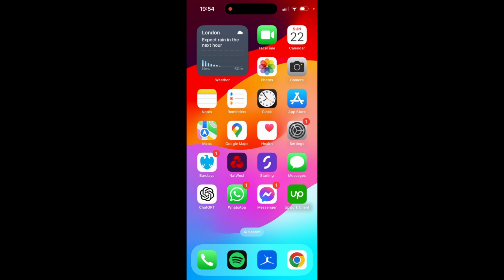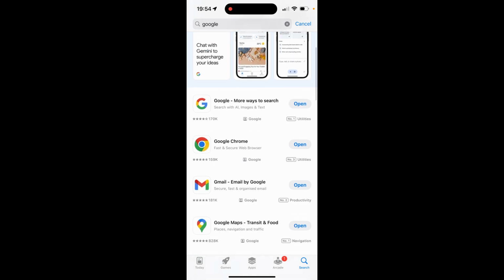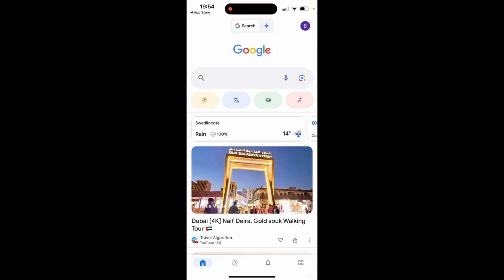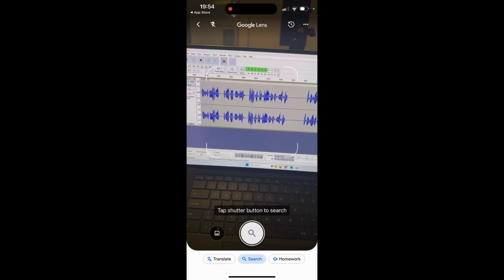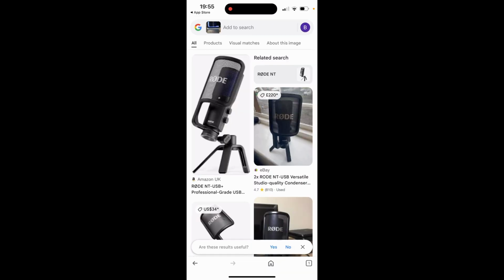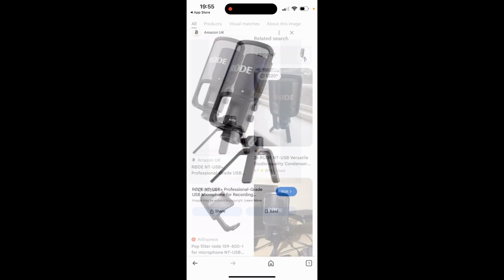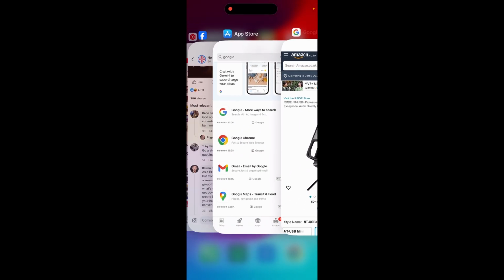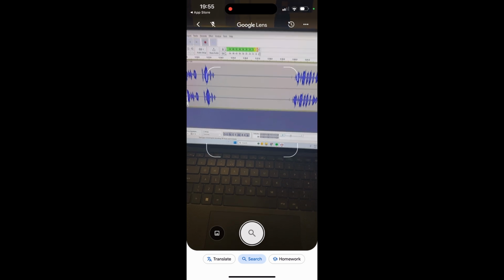How To Find Products Online From a Photo (Step By Step)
In this video, I show you how to find Products Online from a Photo. Did this video help? Thanks!